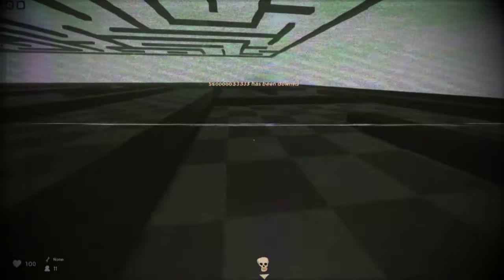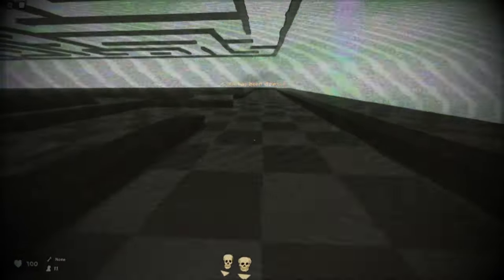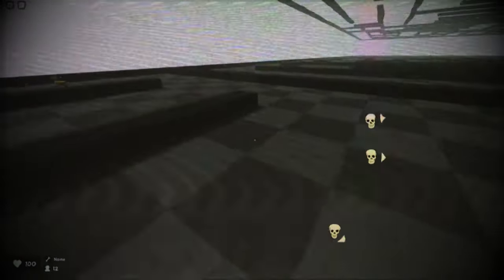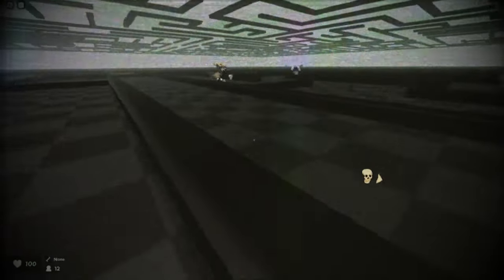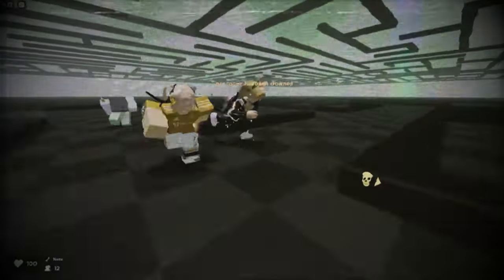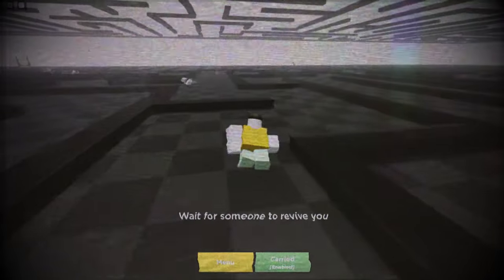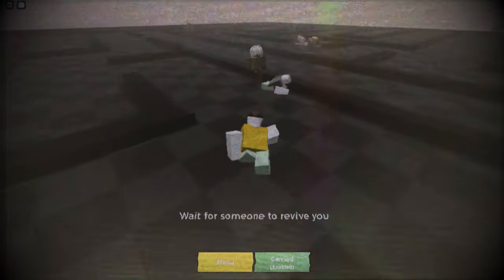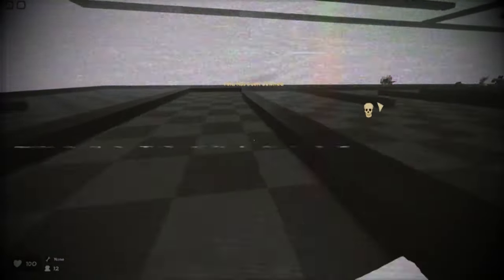(Creepypasta) Roblox: The Infected Model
WARNING: NSFW and highly graphic content from the OG story. Click off the video if you're under 18.

CREDITS:
Anonymous Author

SOUND FX CREDITS:
Chosic
Disney Wiki
FindSounds
FreeSFX
Freesound
SoundBible
Sounddogs
Soundeffects Wiki
Sound Ideas
Sound Image
Storyblocks
The Sounds Resource
Videvo